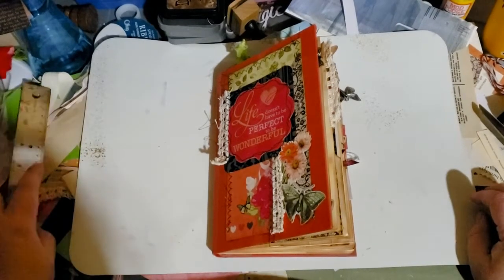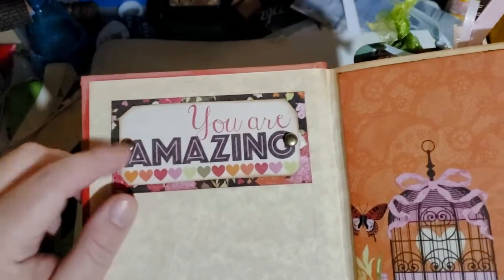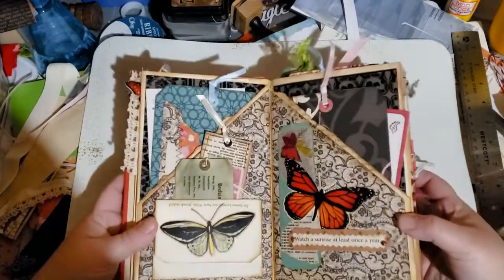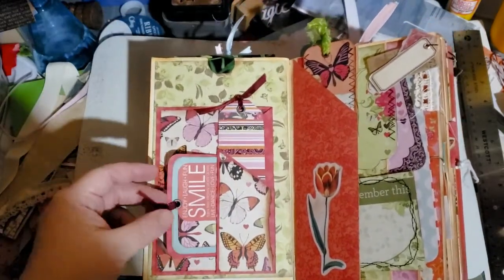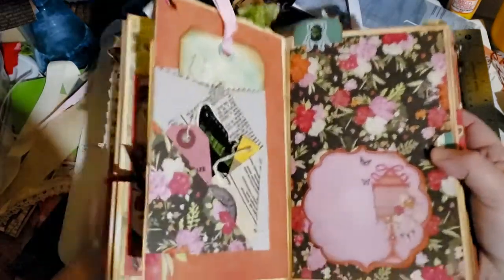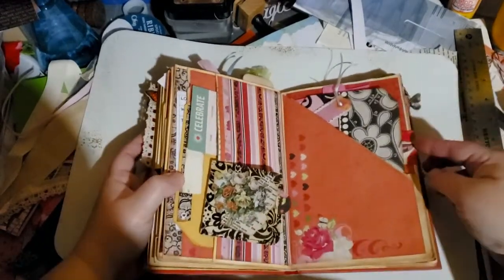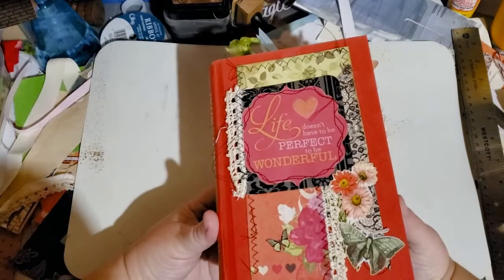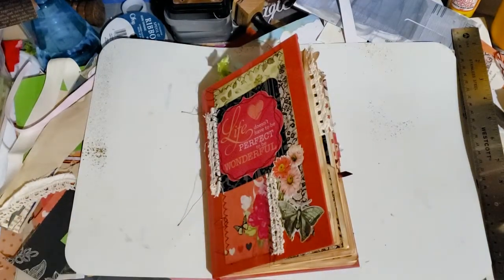Flip Through Altered Book Red Tones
Altered Book
5 3/4" x 8 1/2"

USA